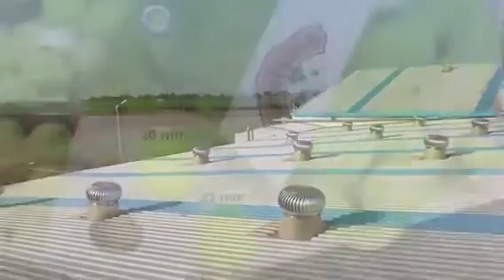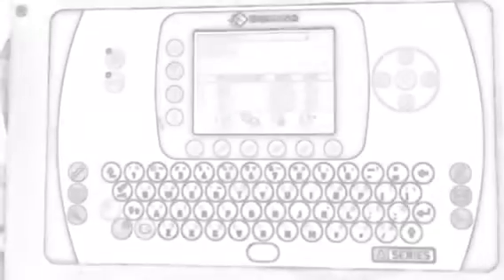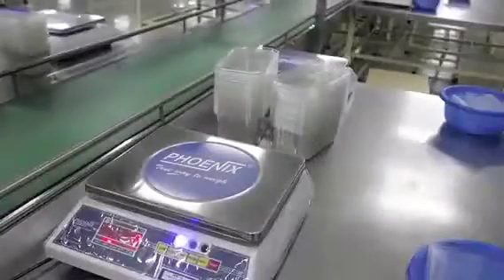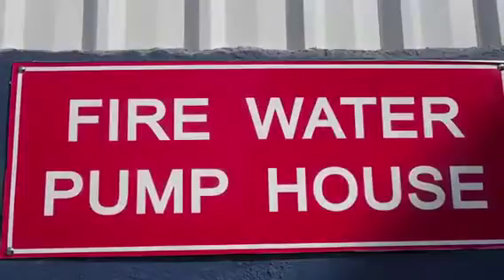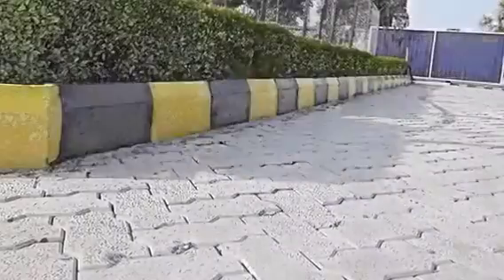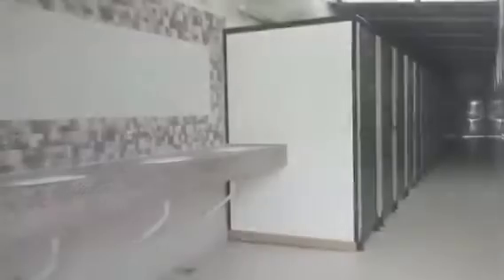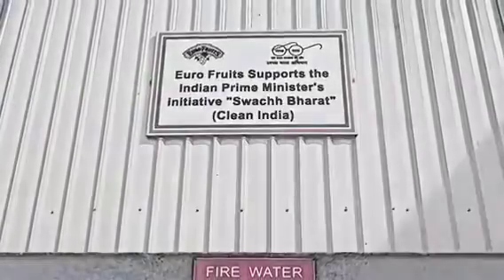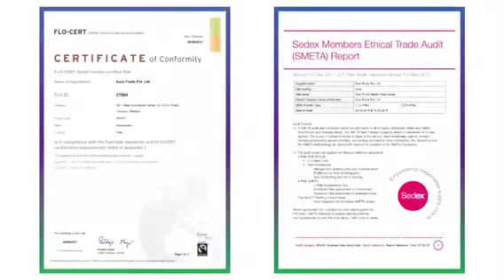Euro Fruits Nasik Packhouse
Grape exporter Packhouse in India